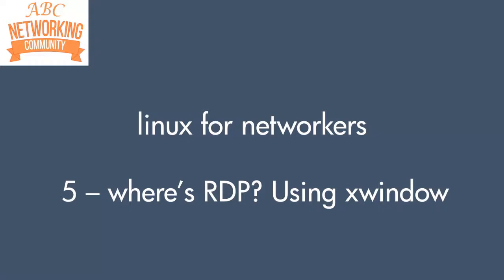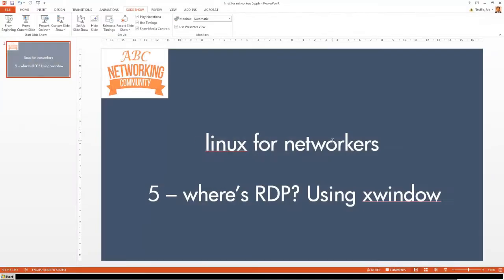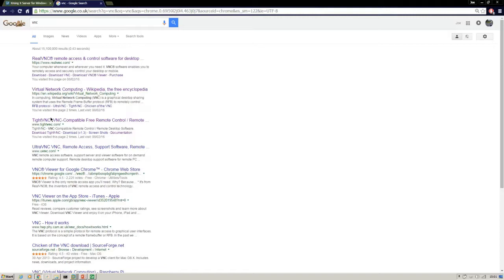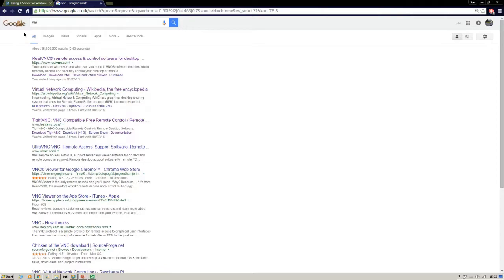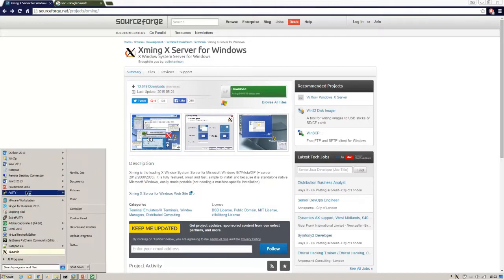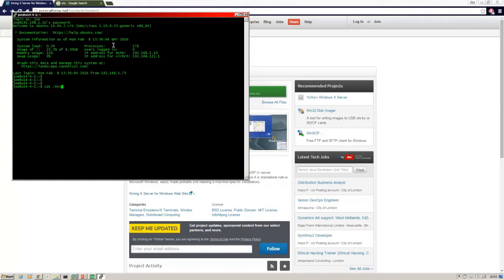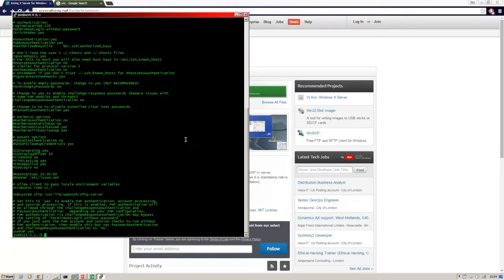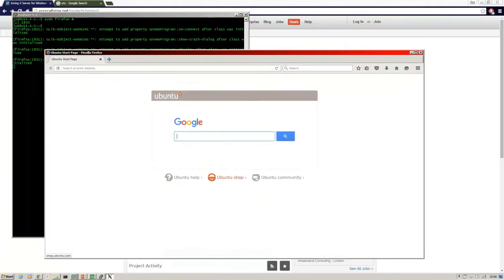xwindow how to - linux for networks 5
How to configure X11 forwarding to view apps and browser without a linux desktop.